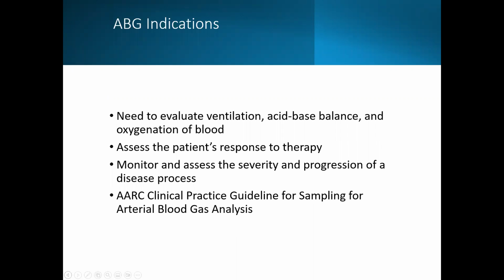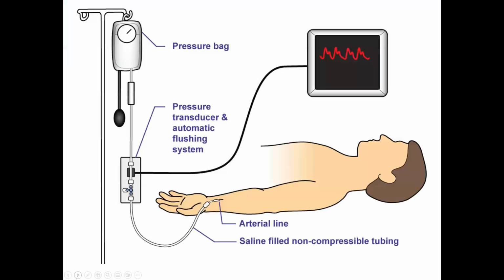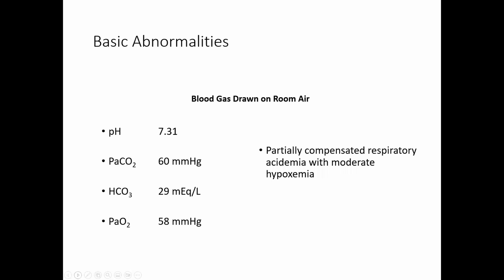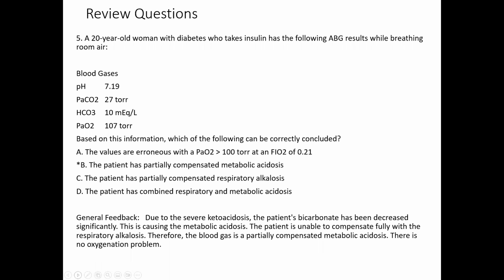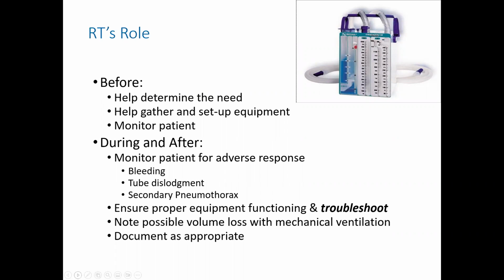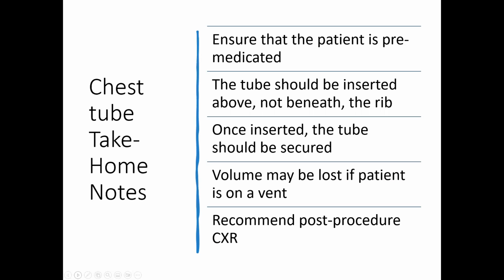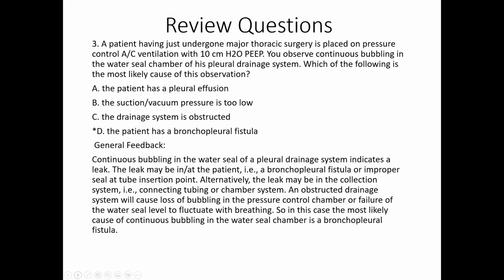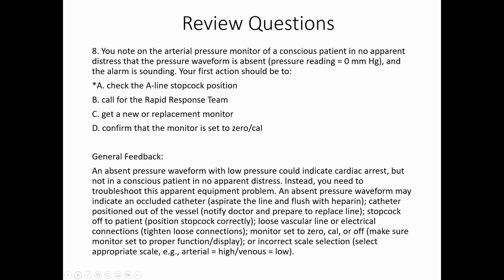Heuer_ACCS An Overview of Chest Tubes, A- Lines, and Blood Gases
Presented by A&T Respiratory Lectures, this video is an integral component of our ongoing educational programs, designed specifically for practitioners seeking high-quality, professional development and AARC-approved CEUs.

In this comprehensive exam-preparation lecture, Dr. Al Heuer delivers an in-depth clinical review of the fundamental competencies required for advanced respiratory care. The presentation begins with a structured guide to arterial blood gases, covering critical indications, proper interpretation steps, and pre-analytic errors such as air bubble contamination. Dr. Heuer emphasizes analyzing key indicators such as pH, plasma bicarbonate, and oxygenation status, while accounting for cellular metabolism in delayed analysis.

The lecture then transitions into a detailed breakdown of indwelling catheters, exploring the mechanical operation of arterial lines. Viewers will learn about continuous blood pressure monitoring, troubleshooting transducer positioning to avoid under- or over-reading, and identifying wave-damping artifacts.

Finally, the class covers the management of chest tubes within the pleural space. Dr. Heuer highlights how to recognize clinical indicators for fluid or air accumulation, such as a pneumothorax or pleural effusion. The session details essential troubleshooting for a three-chamber drainage system—focusing on water seal levels, suction regulators, and continuous bubbling errors caused by a bronchopleural fistula. The lecture concludes with an analysis of chest x-rays, distinguishing radio-opaque tissue from radiolucent air pockets to ensure correct tube placement.